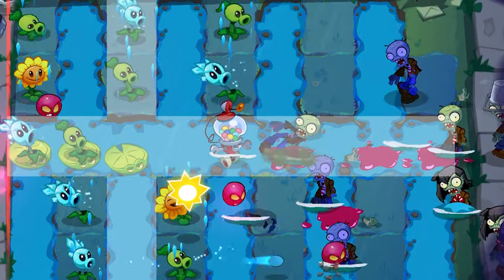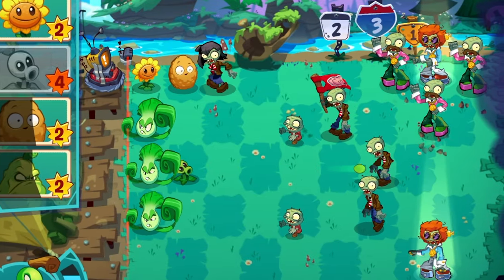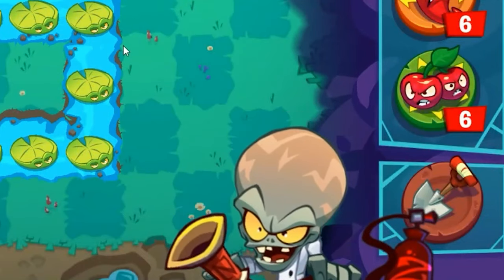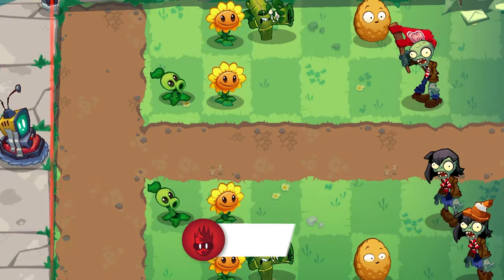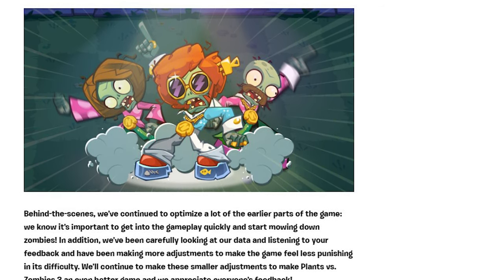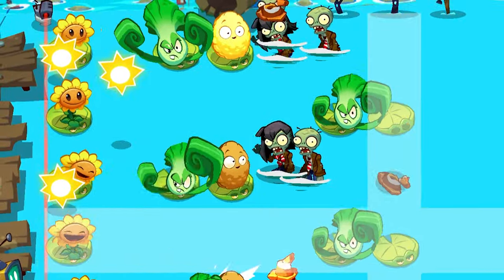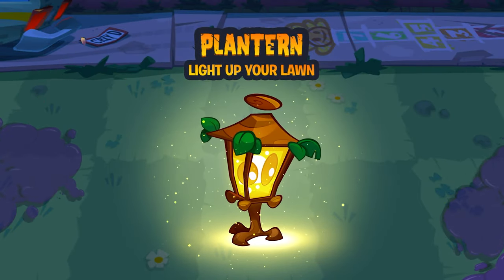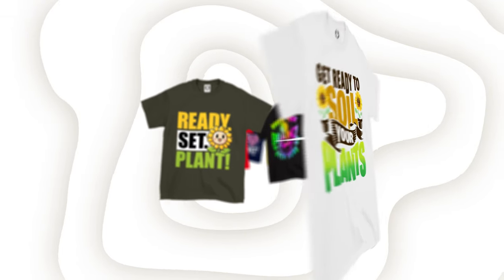Plants vs Zombies 3: March Update Breakdown - New Trailer & Gameplay Improvements | PvZ3 Dev Log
Hi guys,

Welcome to PLANTS VS ZOMBIES 3!!

🟠 Add me on Origin (PC): RedHeadGamer16
🔴 Add me on Nintendo Switch: SW-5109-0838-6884
🔵 Add me on Playstation: Redhead_Gaming16

Plants vs Zombies 3: March Update Breakdown - New Trailer & Gameplay Improvements | PvZ3 Dev Log, pvz 3 dev log, plants vs zombies 3 dev log, plants vs zombies dev log march 2024, dev log plants vs zombies 3, pvz 3 upcoming content, plants vs zombies 3 upcoming content, pvz3 upcoming content, upcoming content pvz3, plants vs zombies 3 update, plants vs zombies 3 gameplay, pvz 3 update, pvz3 news, pvz 3 redhead gaming, plants vs zombies 3 redhead gaming,